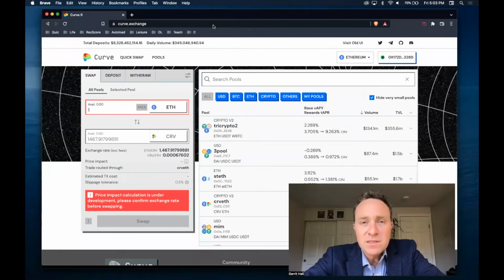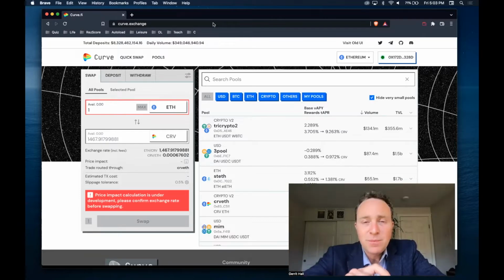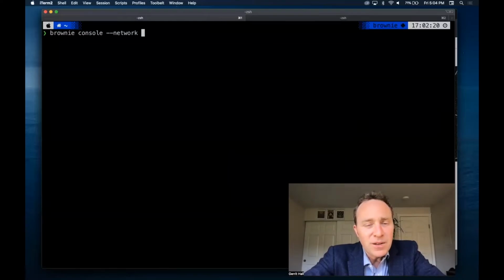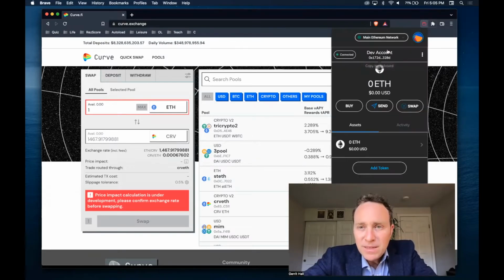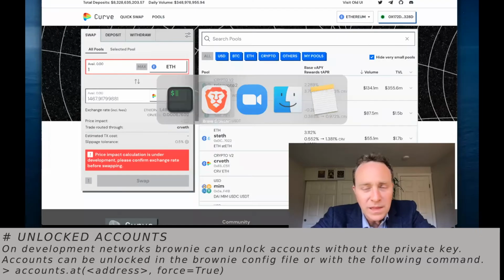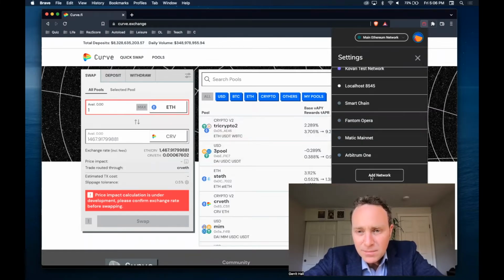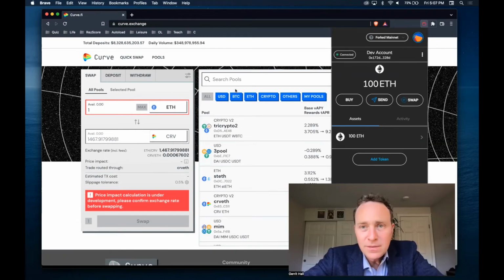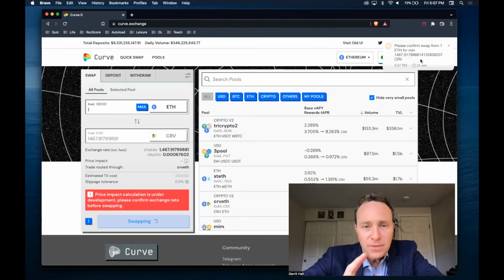Brownie Tutorial 31 -- Forked Frontend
🎥 Forked Frontend 🎬

Simulating Frontend Transactions using a Forked Mainnet Backend

It's often useful to connect a frontend with a mainnet-fork backend.  This is certainly useful for frontend developers, but it's also useful for regular users looking to extend the [recent lesson on safety]

This lesson demonstrated how to simulate a mainnet transaction using Brownie by launching the transaction in your browser wallet on mainnet, and decoding the transaction parameters into Brownie before you execute the transaction.

However, this process may not work well for multi-part transactions.  Typically the first transaction is an approval, so the process above would only let you decipher the least interesting step.  However, sometimes you can easily get information on the transaction process from the frontend by connecting it to a forked mainnet.

Some websites process web3 calls on the backend, so this method would not work.  However, if this works, you can run through the entire process using the frontend to simulate your transaction against a mainnet-fork and verify it looks correct before you run it for real.

The most important step here is to create a network in your browser wallet (ie Metamask) that points to your localhost with a Chain ID of 1.  You may also need to reset your transaction history (or set your nonce manually) if you use this method frequently.

## UNLOCKED ACCOUNTS
On development networks brownie can unlock accounts without the private key.
Accounts can be unlocked in the brownie config file or with the following command.

 # accounts.at(_address_, force=True)